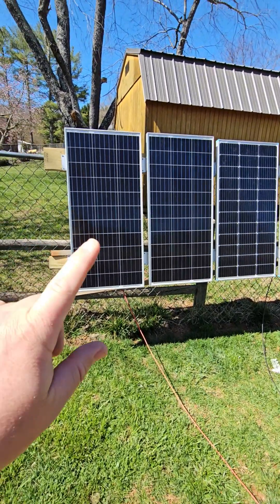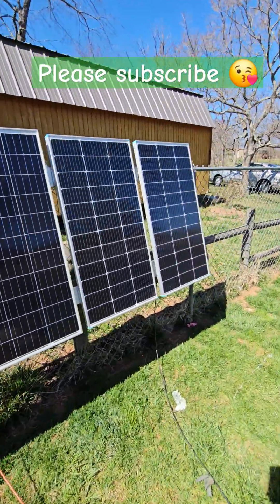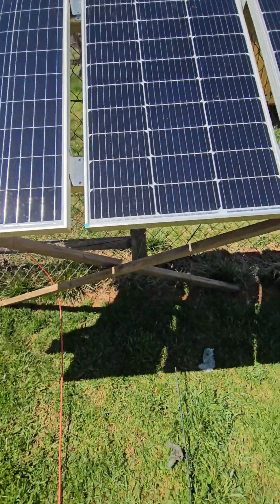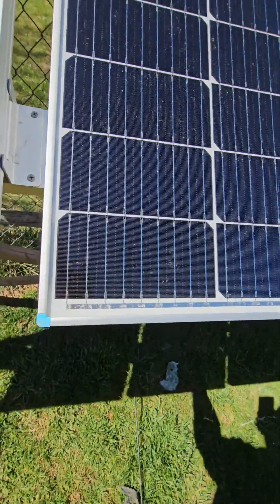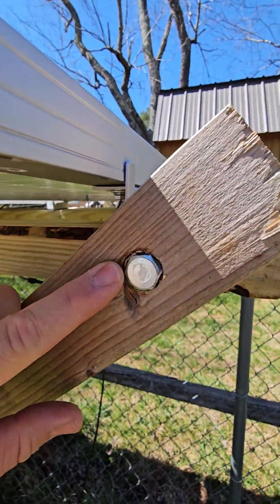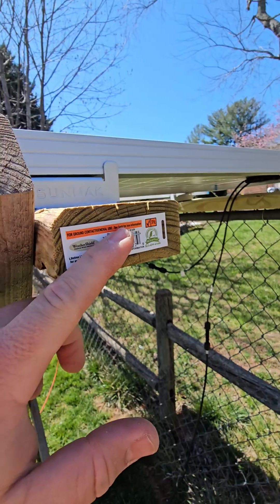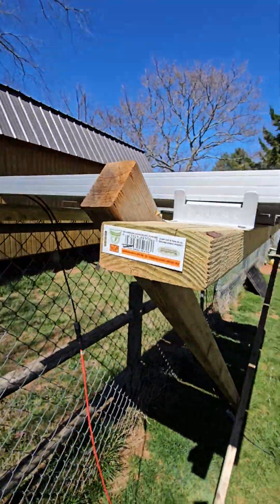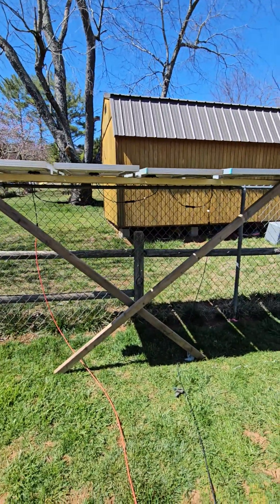DIY Solar panel mount anyone can build for 20 dollars.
in this video I show you a solar panel Mount that I built myself that you can build to for about $20. this is a good cheap way to get your solar panels angled onto a fence or any structure for cheap.